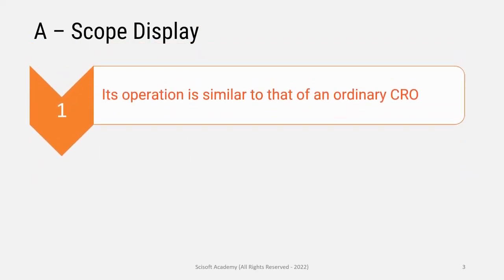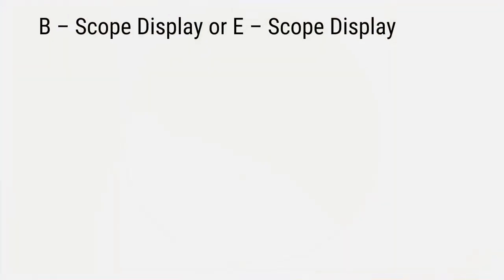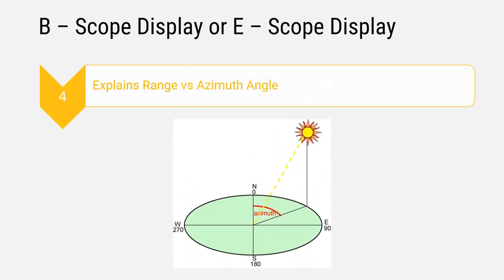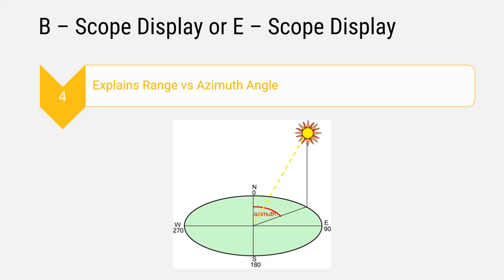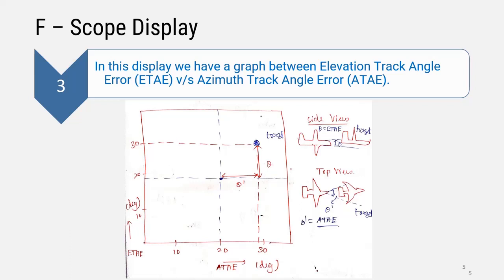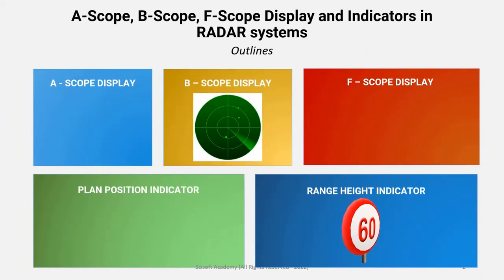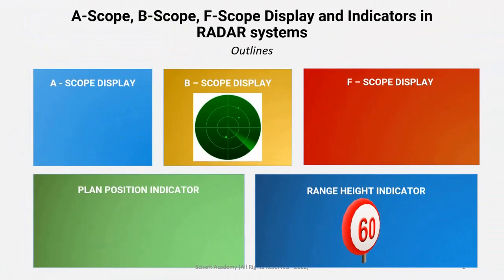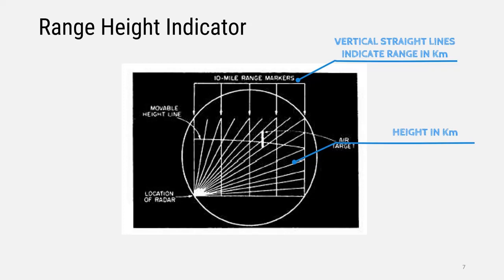A-Scope, B-Scope, F-Scope Display & Range Height Indicator and Plan Position indicator in RADAR | 7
Basics of A-Scope, B-Scope, F-Scope Display & Range Height Indicator and Plan Position indicator in RADAR Communication systems